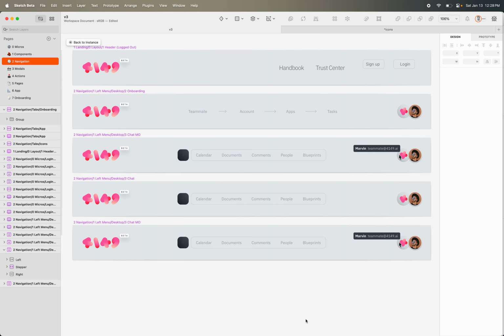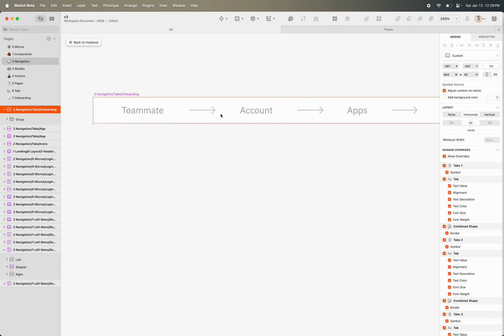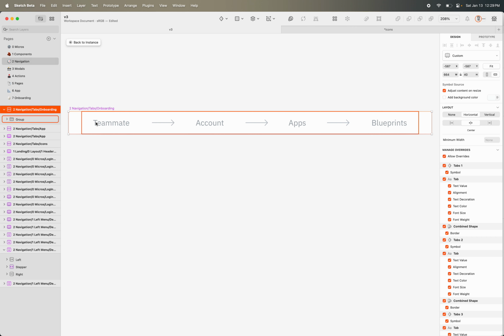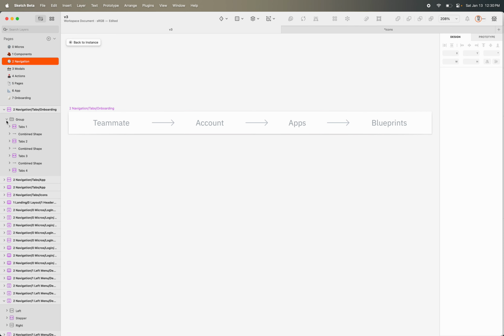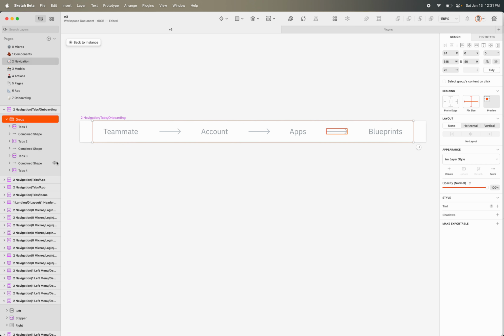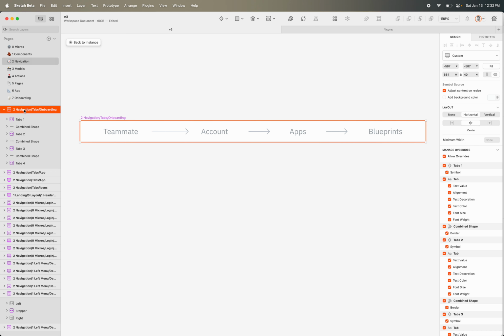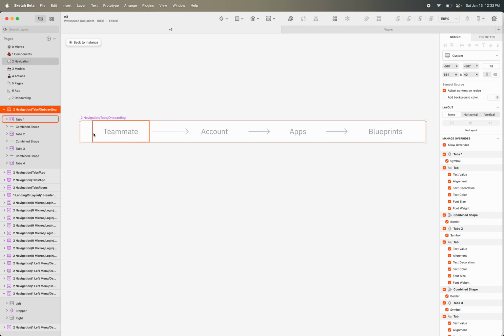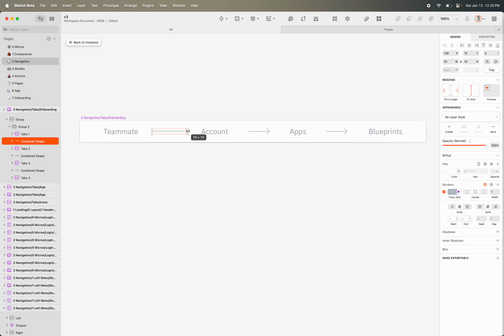Smart Layout Artboard v Group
A bug in Sketch 99.5